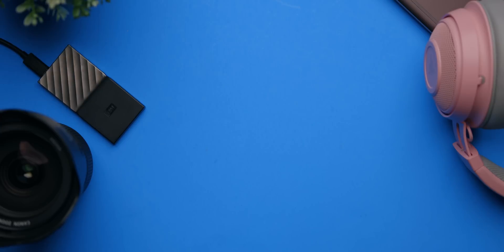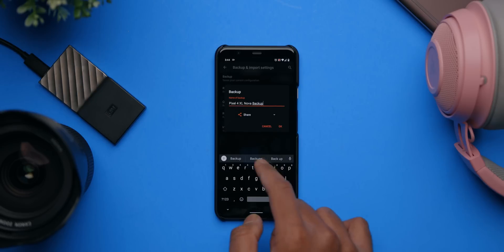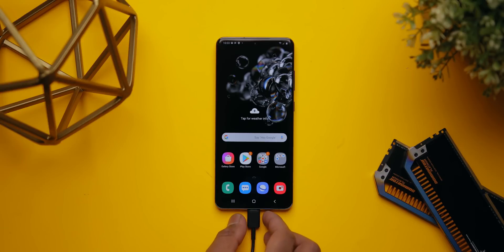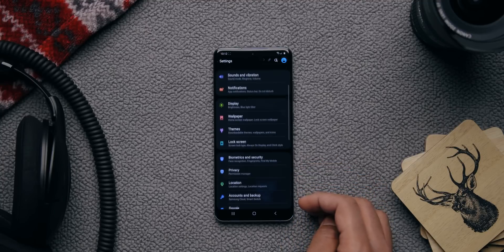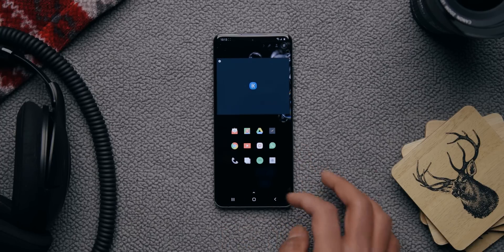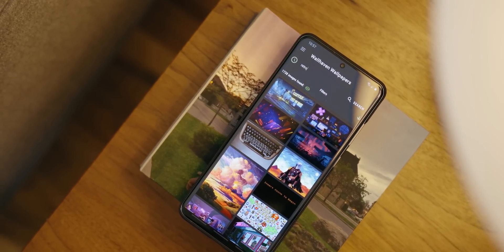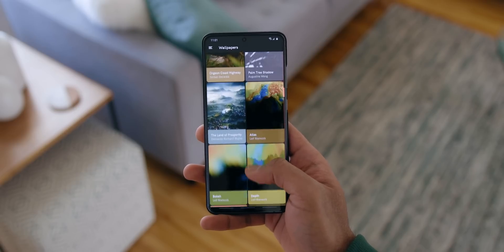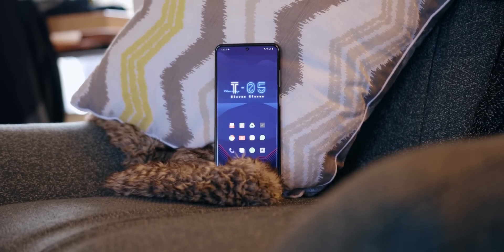How To Set Up An Android Smartphone! 📱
Setting up a new Android smartphone isn't hard but a lot of you have asked about the elements we add to phones during reviews.  So let's go through some tips and tricks that can simplify your life and give more options through launchers, icon packs, widgets and more.

Buy Items In This Video from Amazon -

Razer Deathadder V2
Anccer Case

Review unit provided free of charge by Samsung. As per Hardware Canucks guidelines, no review direction was received from manufacturer.